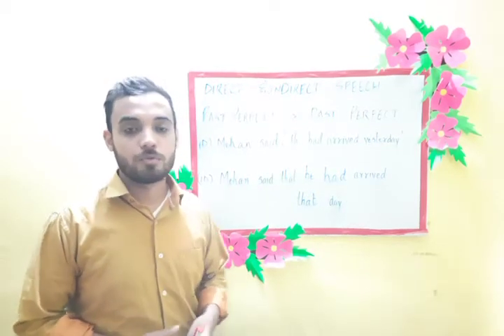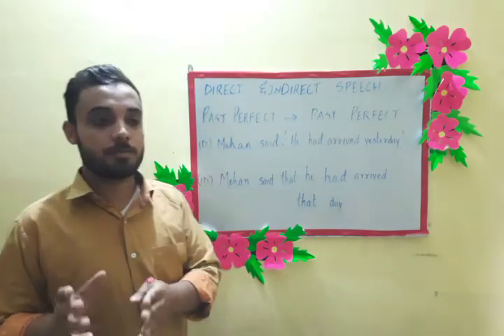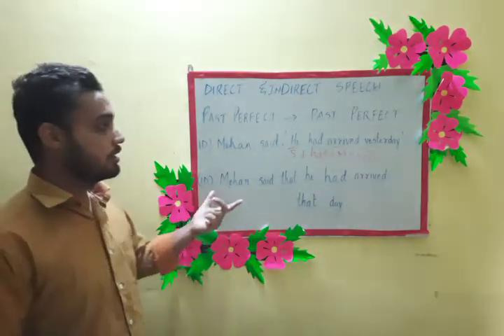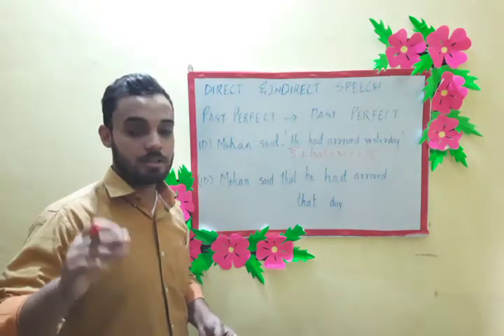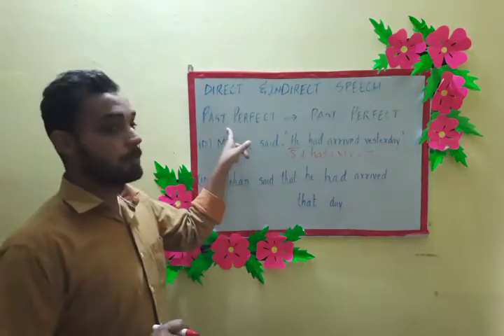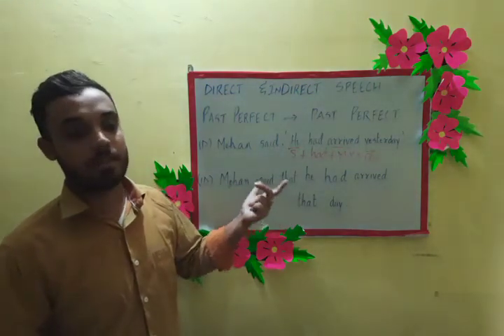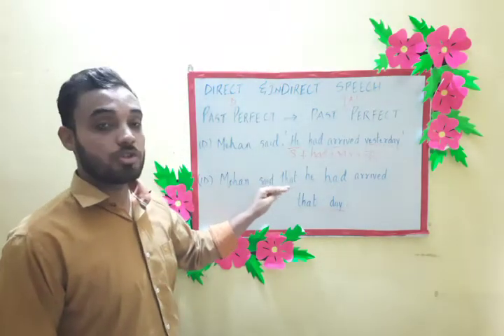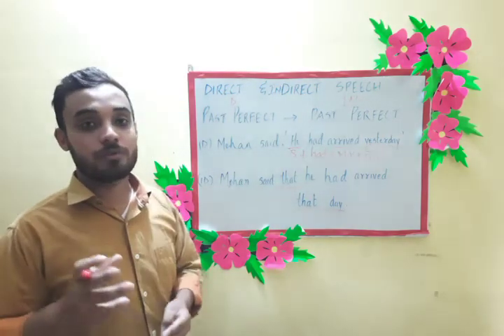(19/11/2020) Direct and Indirect Speech || Past Perfect - Past Perfect